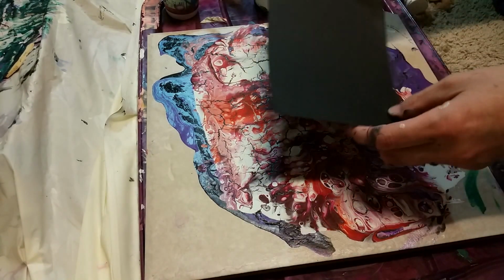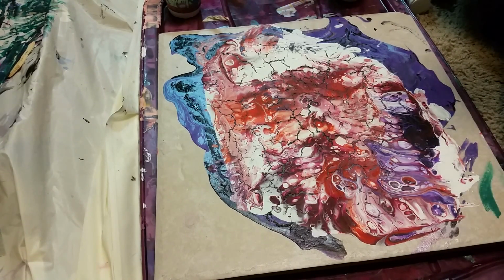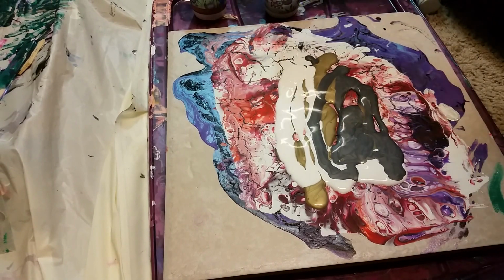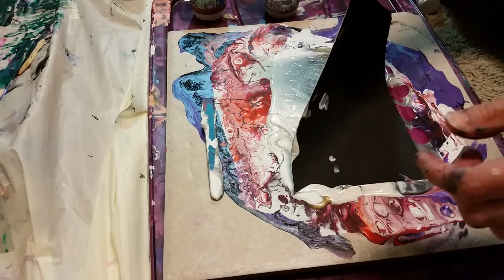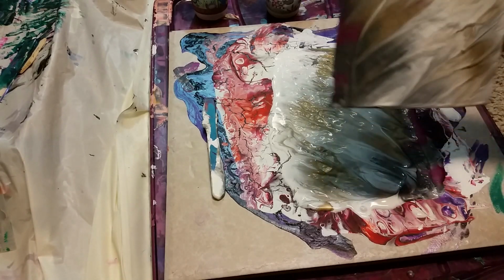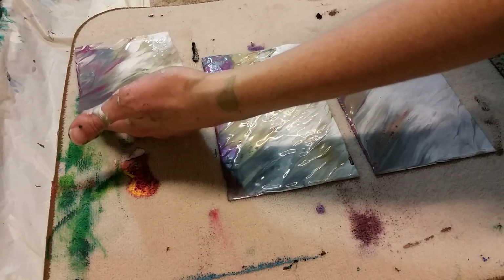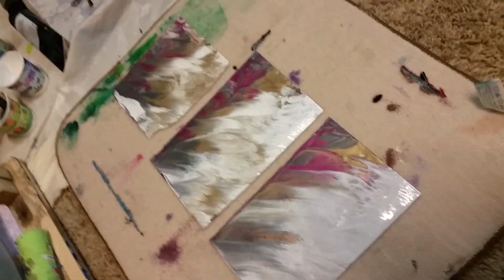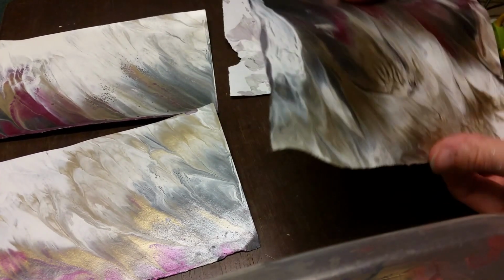Funky Fluid Friday #4 Fluid acrylic dip on 2 types of paper.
I wanted to see how different types of paper would hold up to a fluid acrylic dip. Acrylic pours usually have more paint on the substrate than a dip with fluid acrylics, so I think that is the reason for the successful outcomes on paper.
All fluid acrylics were made with paint and water only.

Happy pouring guys because pouring paint is fun!